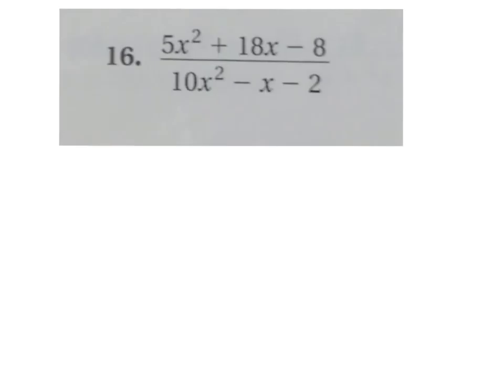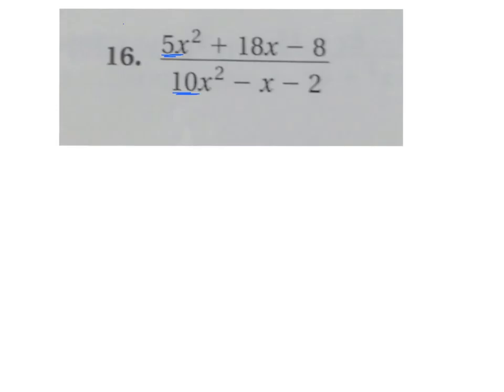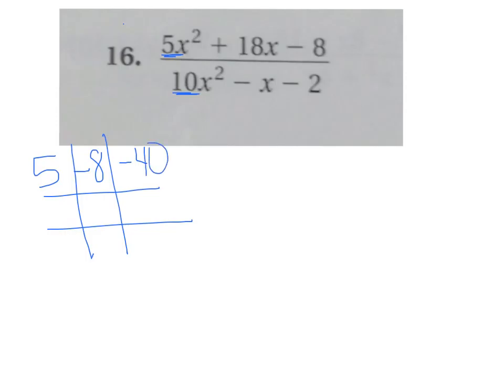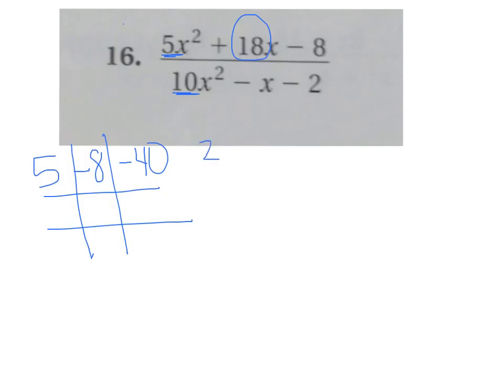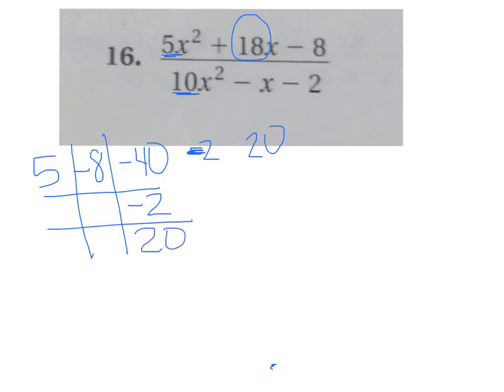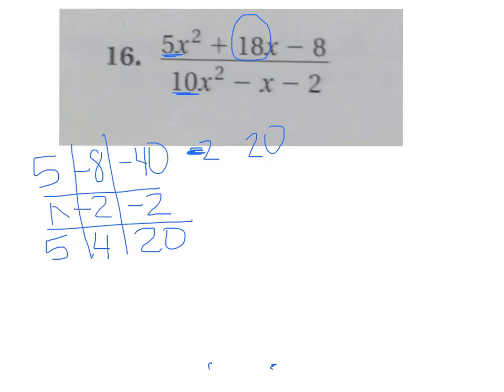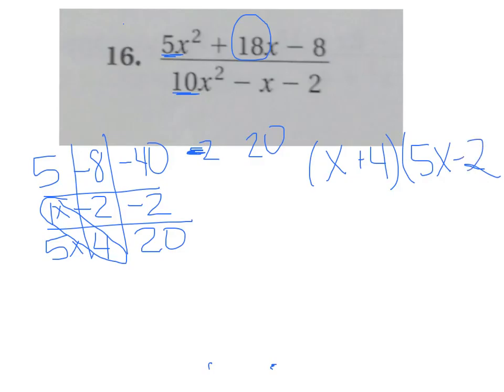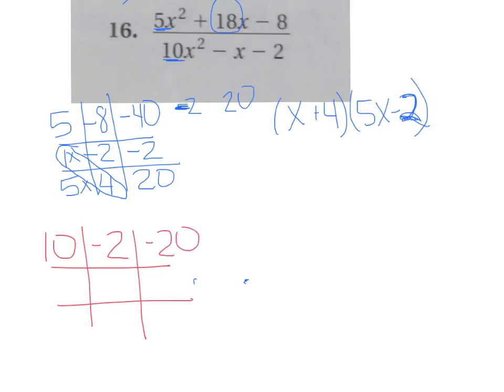Pg. 577 #16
Simplify the rational expression.